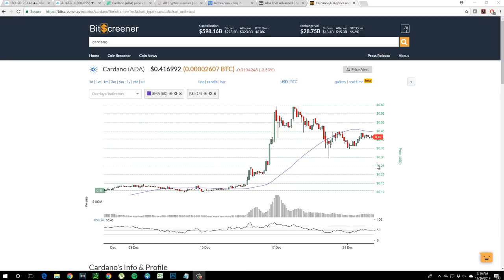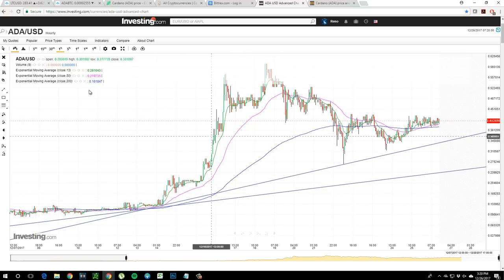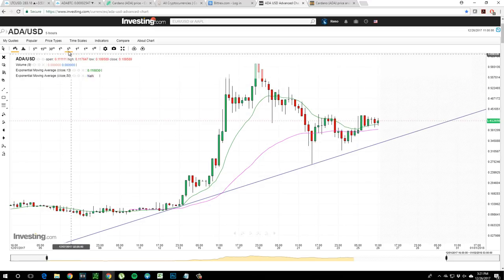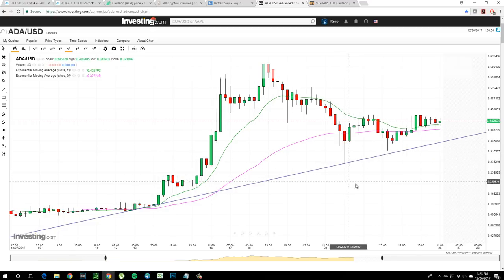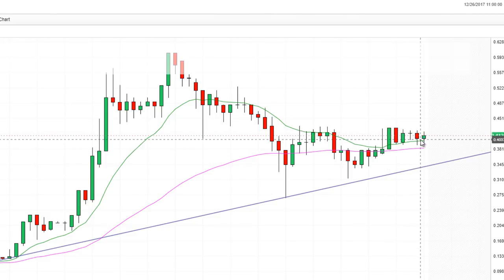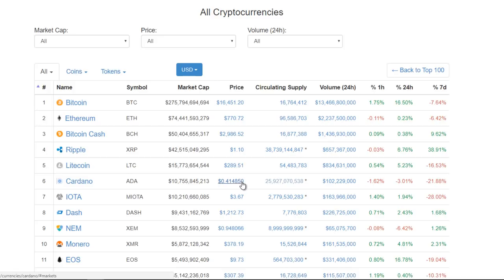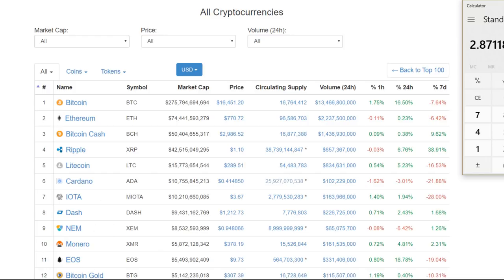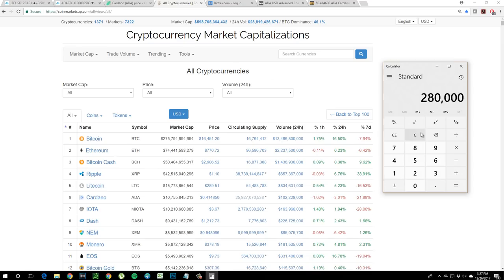Cardano is sleeping giant ADA vs USD My analysis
ADA is setting up in the 4 hours chart